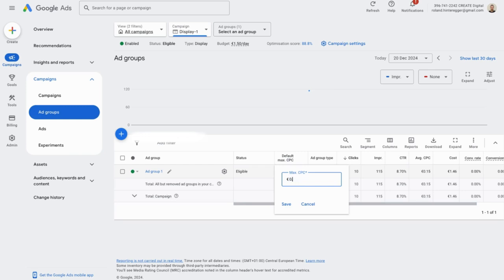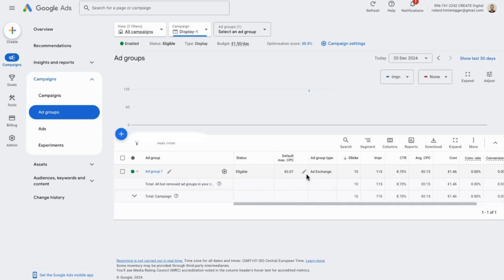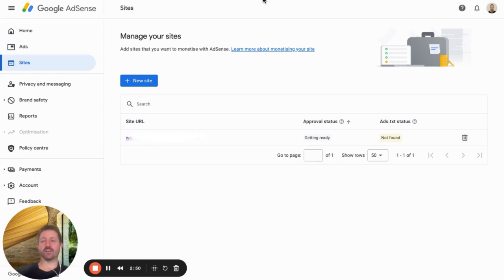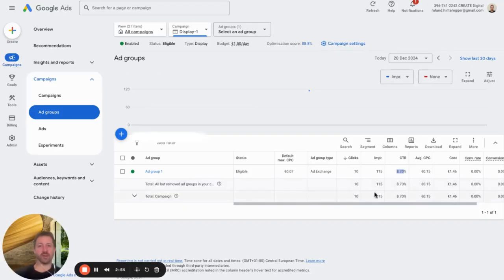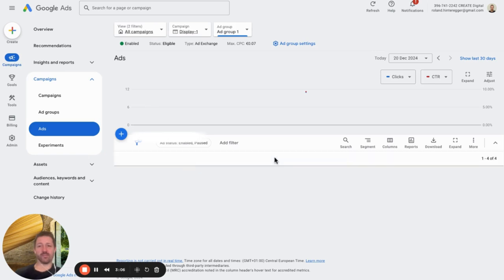Google AdSense - Still waiting for site approval - Day 00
I found out a few things today:
1) Ensure you have traffic to the website so it seems as if the page was not only created for monetizing it
2) Ensure the content on the website is a little bit more than only a page with a few hundred words
3) Make sure Google Ads doesn't burn your money, targeting a CPC of $0.05 is enough to get started (if ads don't serve, ramp it up) AND make sure not to select maximise clicks as an automated targeting method, or at least put a bid cap when you do this, otherwise Google will pour your money down the drain.